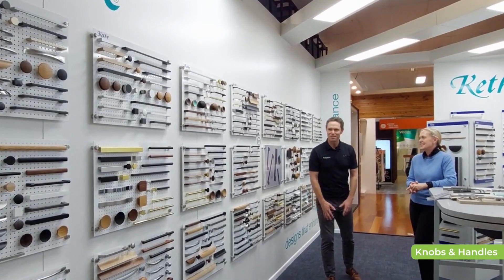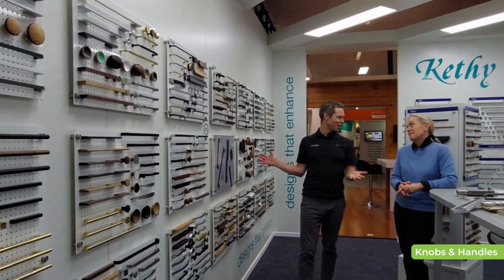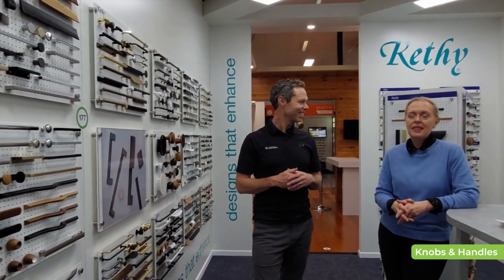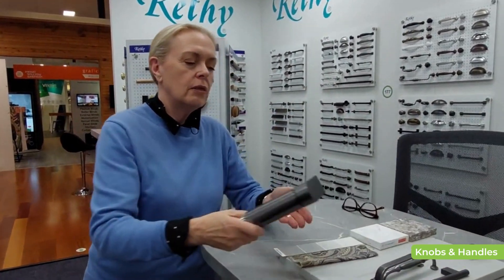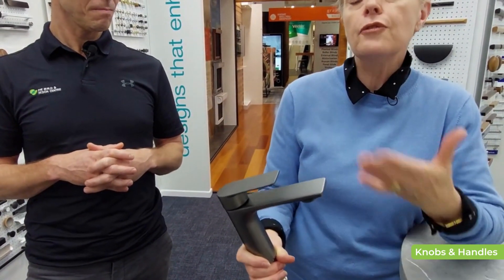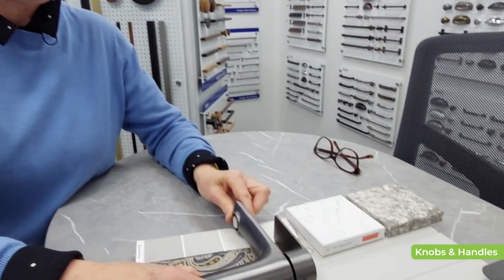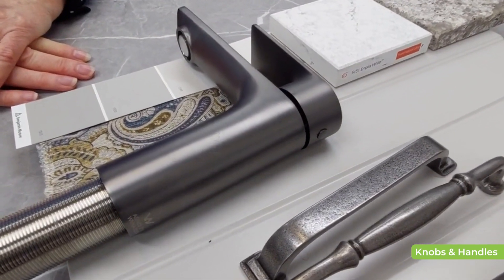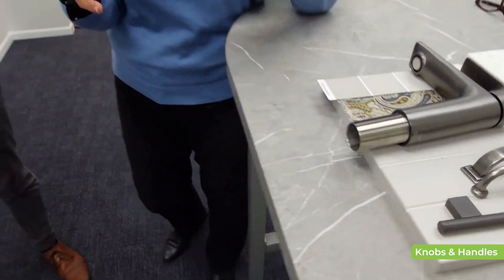Selecting handles & knobs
Selecting Knobs and Handles can be a complex process, but with help from Elizabeth from Kethy, you will be sure to get those selections right.